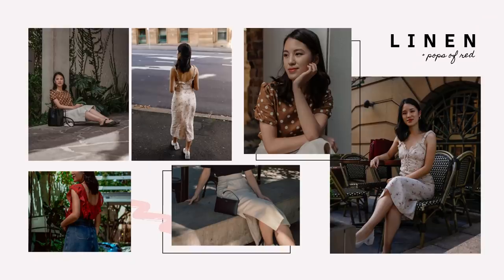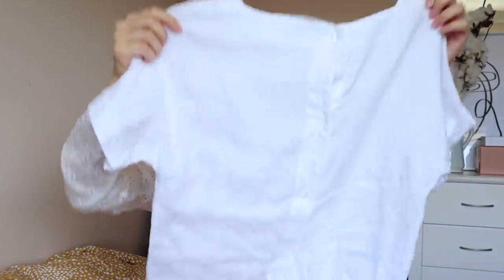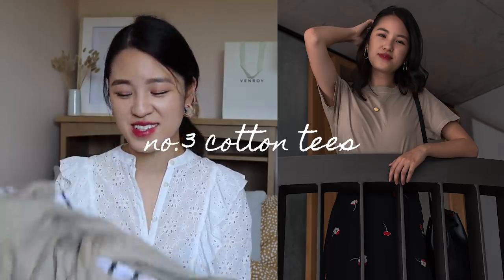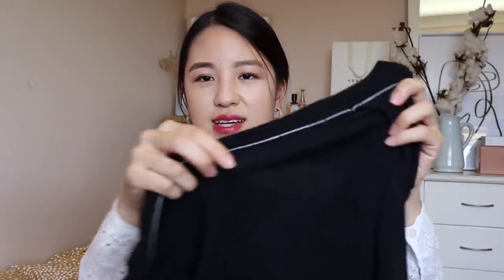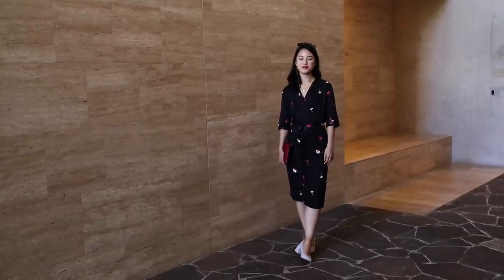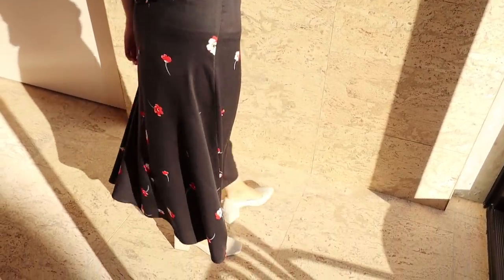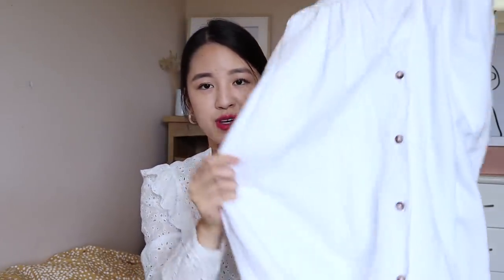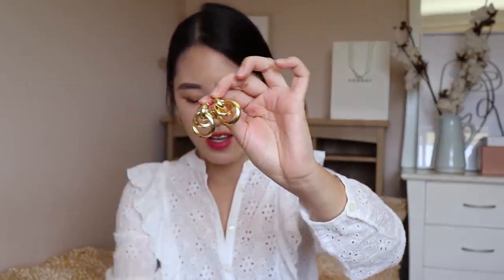10 Summer Wardrobe Staples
10 of my favourite pieces to reach for lately. Link to items, sizes and info down below.

Items mentioned
Sezane cotton linen blouse 'Octavie' (size 2) in gingham as mentioned
I just noticed the gingham style actually is not linen, they do variations in material between their prints

Red Sezane 'Amande' silk blouse in Size 2

Jac + Jack 'Stone Tee' XS
Affordable alternative

Assembly Label 'Everyday Tee' XS

I got mine for $30 AUD, not full price FYI. For my t-shirt alternative recommendation, I would go with the Everlane crew

Hansen & Gretel Linen Dress XS or other linen dress options

Everlane's wrap dresses 00 (HIGHLY RECOMMEND)

Everlane wrap dresses I also really like

M.i.h jeans denim skirt 24 sold out similar

incu skirt XS

notPERFECTLINEN version of the a-line skirt

Reformation swimsuit 'Eliza' in S

Reliquia earrings

Sezane Isaure shirt
Reliquia alice earrings

L E T ‘ S    S T A Y   I N   T O U C H :

weekly style content with the occasional dash of travel and beauty